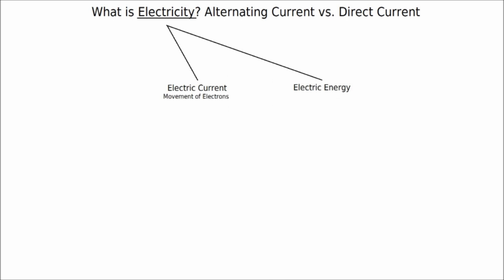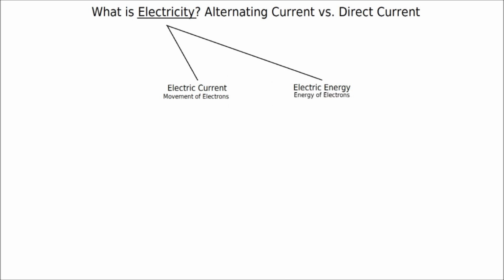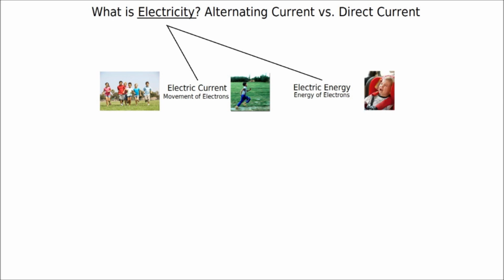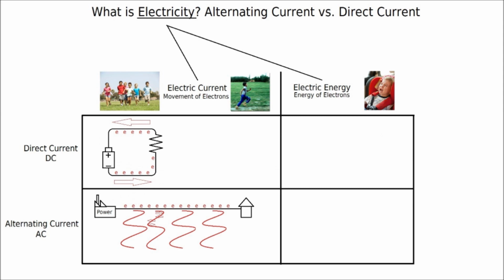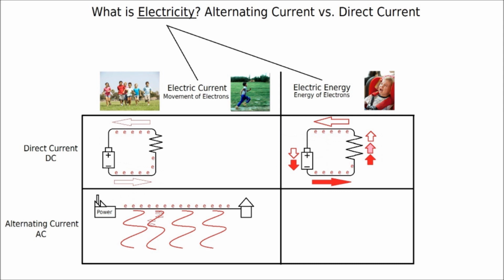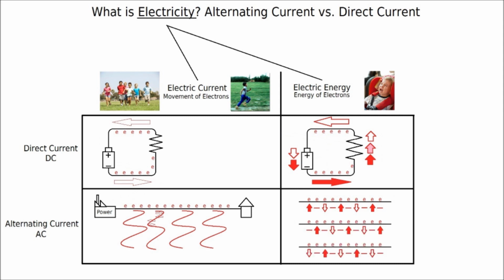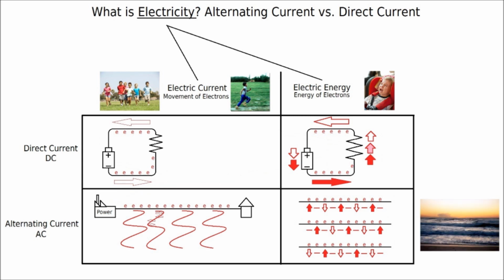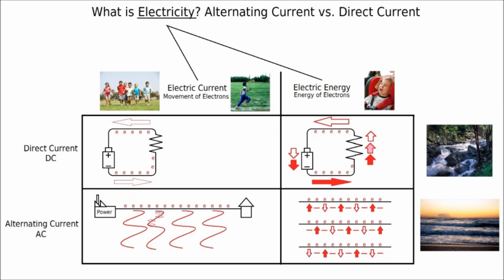Alternating Current vs. Direct Current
This video explains the difference between direct current and alternating current in terms of electric current and electric energy.

In this video "electric energy" is synonymous with voltage, as voltage is closely related to energy. See "Electric Potential" and "Electric Potential Energy" on Wikipedia.

Also, this video shows electric current, not conventional current.